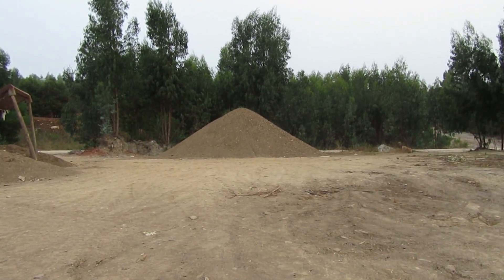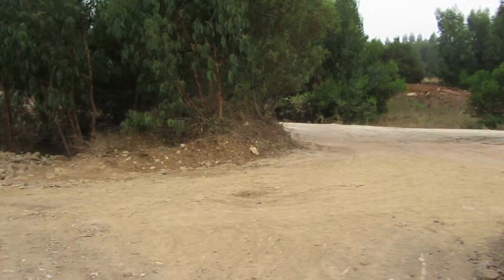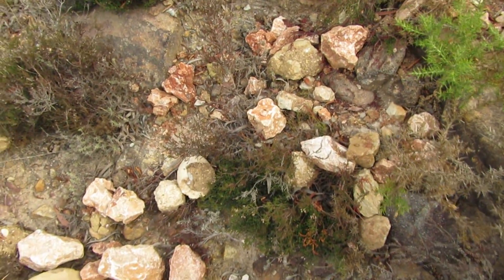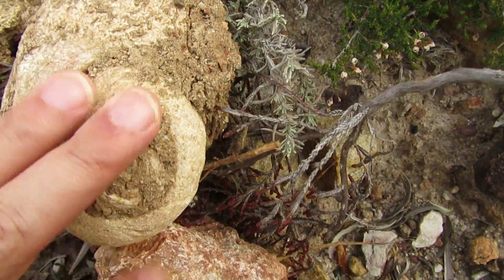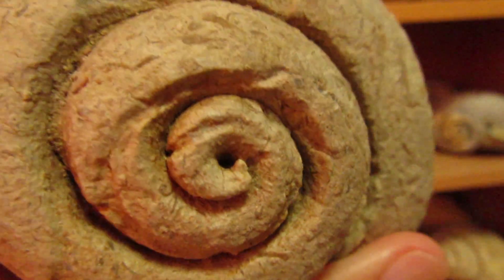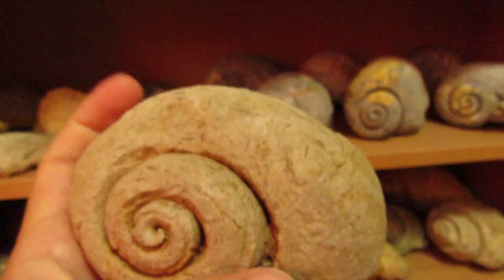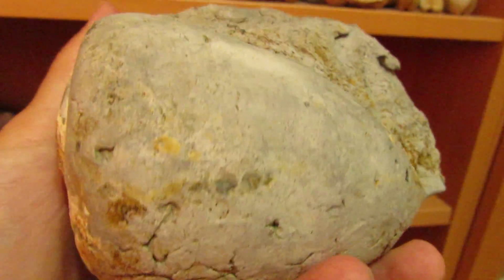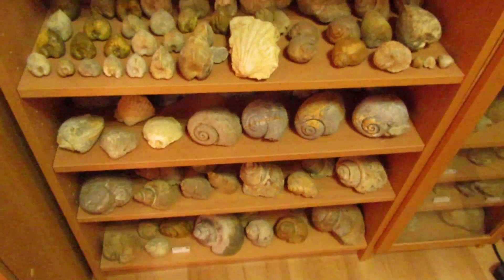Finding fossils in road construction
I went for another walk looking for fossils when I came across a road that was being built. As usual I went looking on the slopes and the result couldn't have been better.